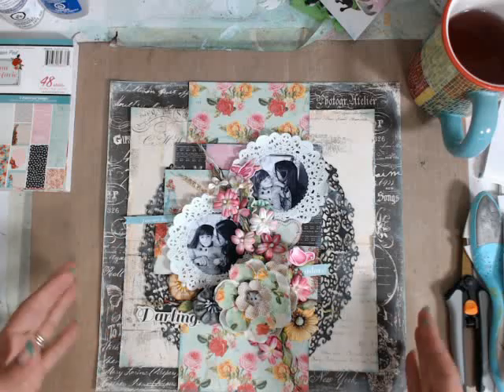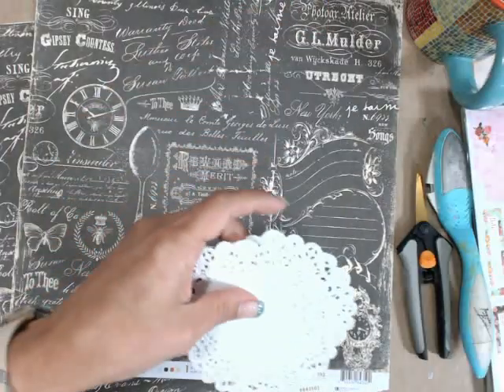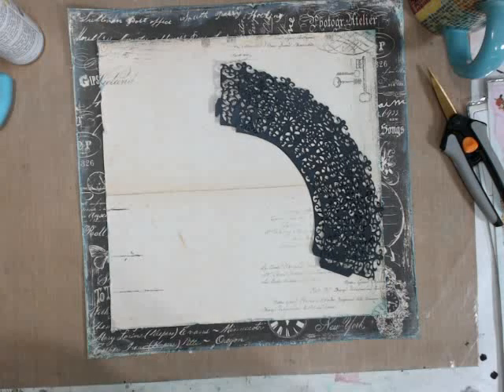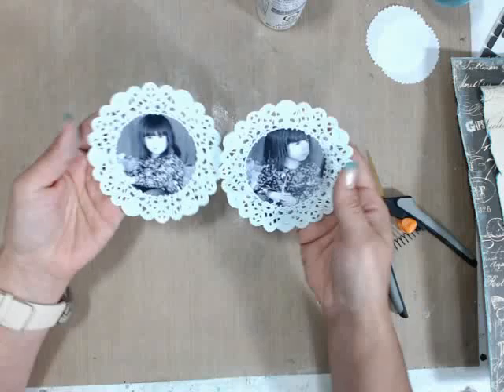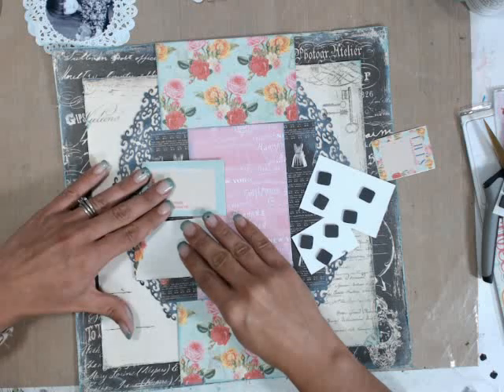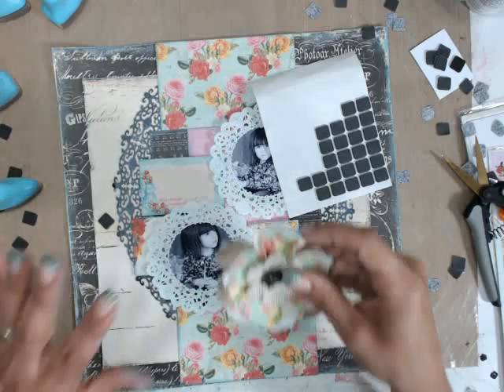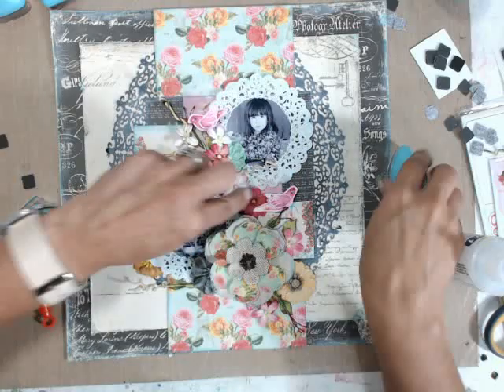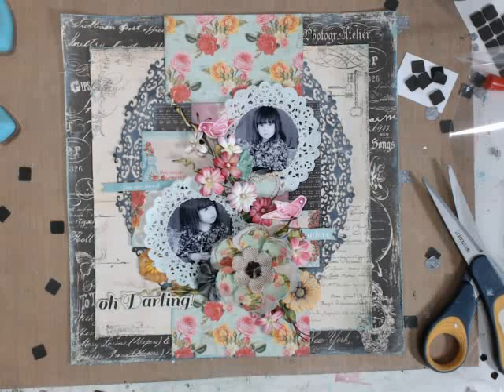Girly Girl - Anna Marie Layout by Limor Webber on Live with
"Girly Girl" Layout featuring Anna Marie Collection with Limor Webber
Thursday, August 22nd at 6:30pm PT/ 9:30pm ET
8/23-1:30am GMT/ 11:30am Sydney

The Anna Marie collection is fun and fresh line with a touch of vintage glamour! Join Limor as she creates an adorable "girly girl" layout showcasing this collection perfectly! This project will boast dimension and color with a mixed media twist, that will make any photo shine!

Prima Products:
Fluid Chalk Inks - Turquoise Stone, Raspberry Pi